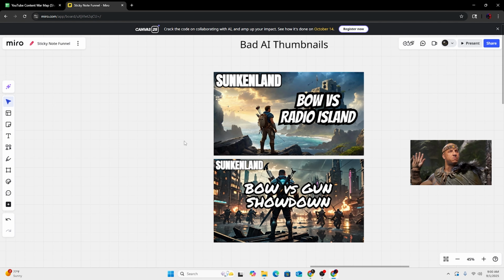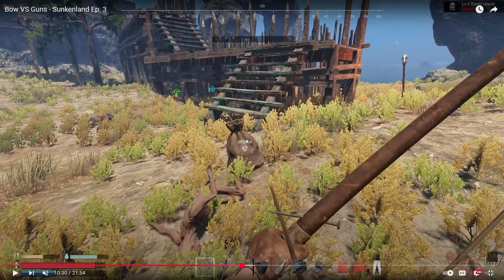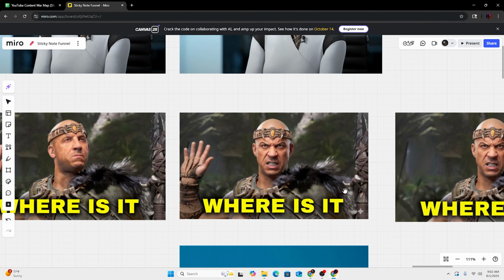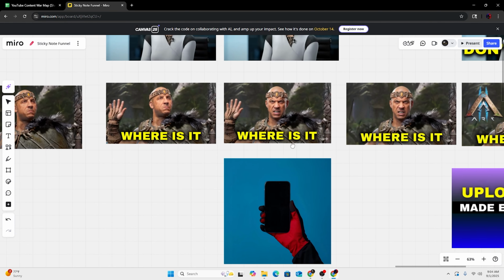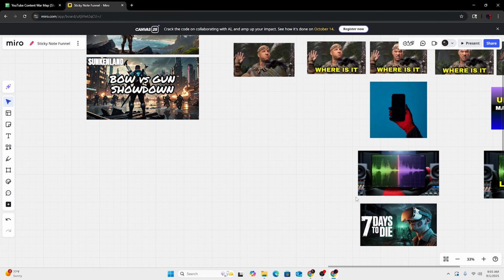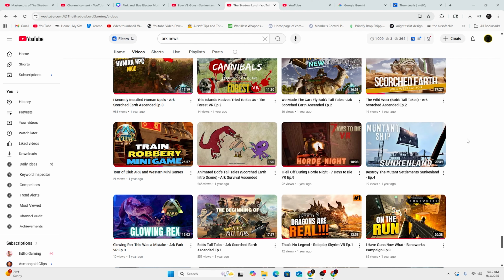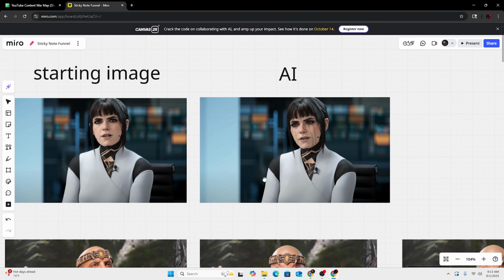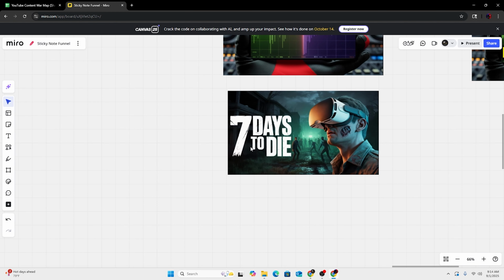The RIGHT Way to Do AI Thumbnails for YouTube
Struggling with Adobe Premiere Pro or YouTube?
Let me help you level up your editing skills →

Follow My Premiere Pro Edits & YouTube Tips on Instagram